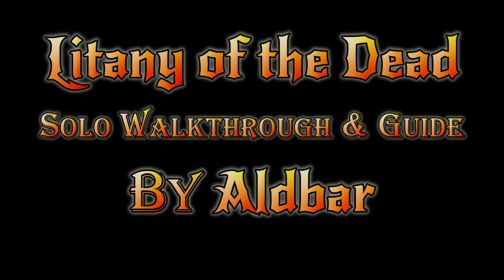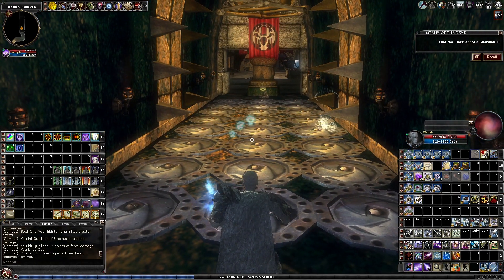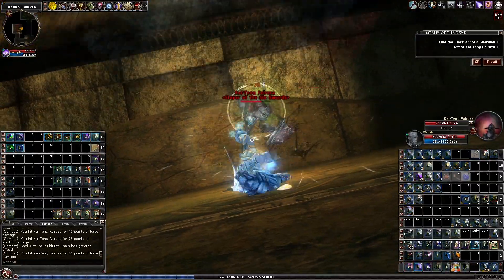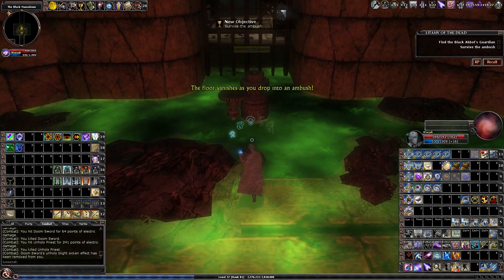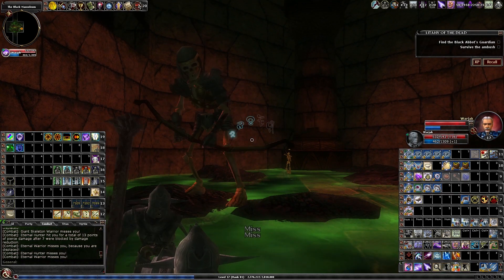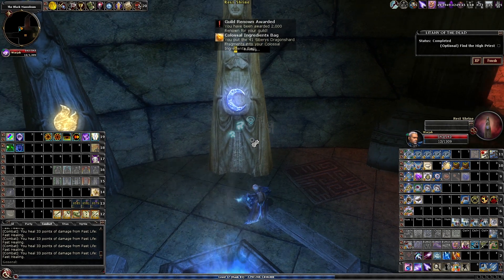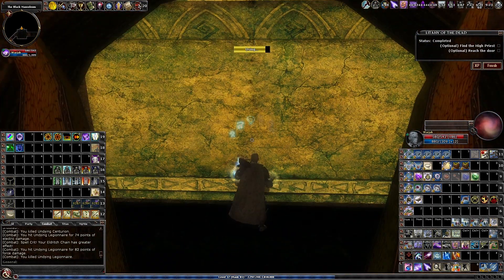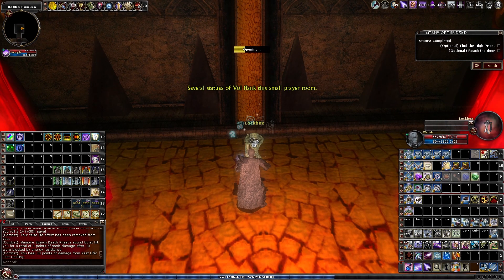DDO - Litany of the Dead - Solo Walkthrough & Guide - Pt1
This is my solo Walkthrough & Guide of the level 15 heroic quest 'Litany of the Dead', with all 4 endings.

You most complete all 4 of the 'Litany of the Dead' flagging quests (Heroic necro 4), in order to enter this quest. this is required once per character life time.

You must present a complete sigil in order to enter. the sigil can be kept thru reincarnation and reused.
0:00 Intro
0:15 Sigil
1:40 Quest Start
6:27 Ambush
11:06 Drop Down
12:58 The Riddle 1
16:30 High Priest path
26:20 Boss Fight 1
32:25 The Riddle 2
34:39 Doomsphere path
45:45 Boss Fight 2